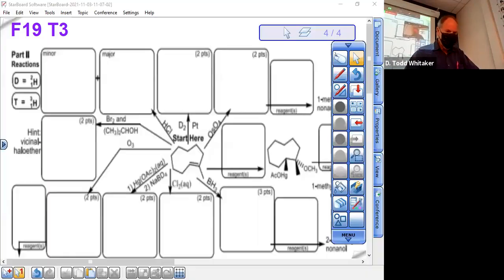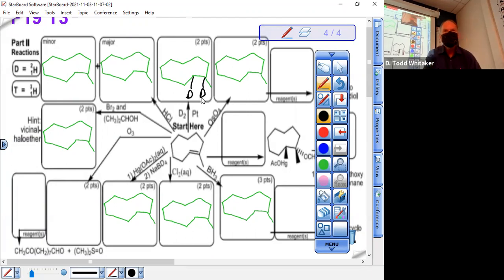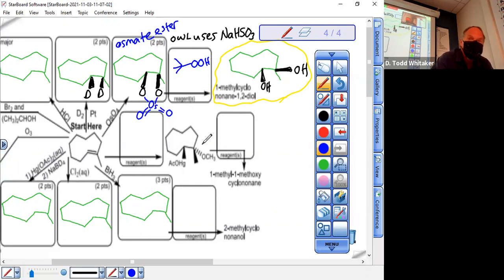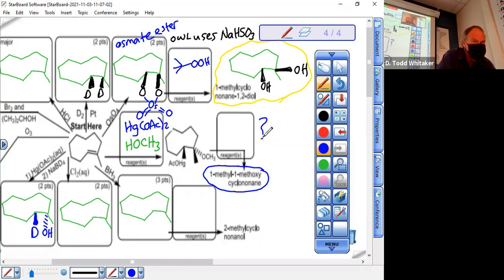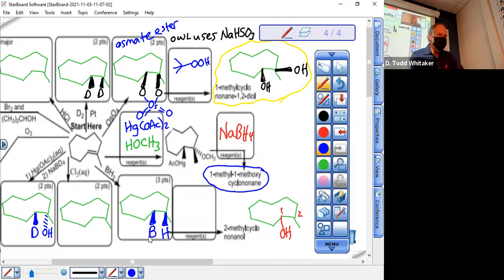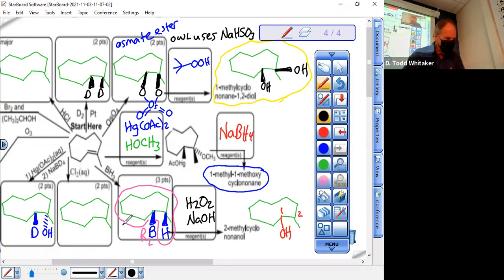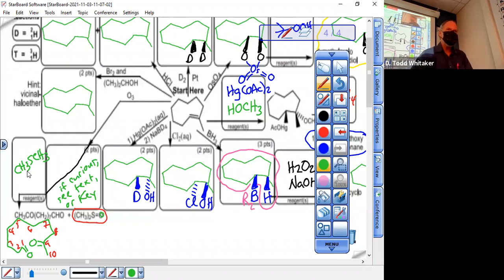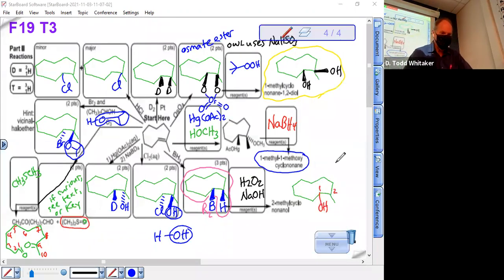Chem 241 - Fall 19 Test 3- Part II - Spider Web Predict reagents and products for alkene reactions